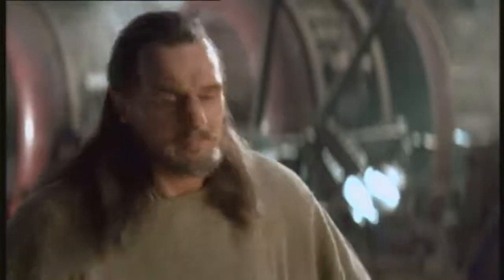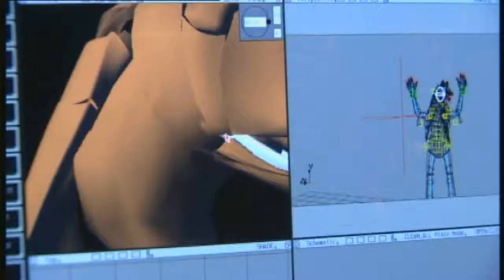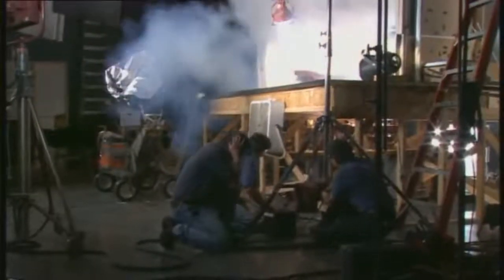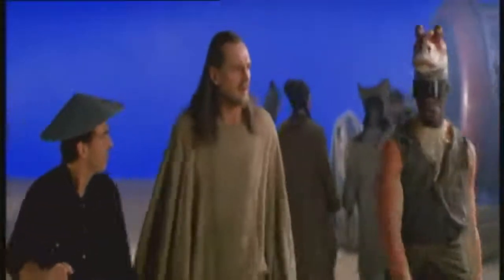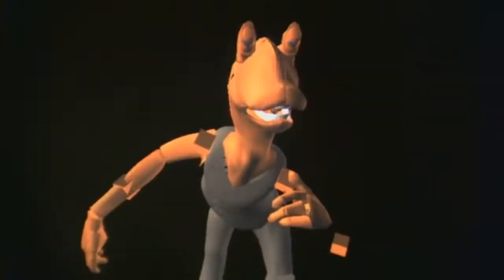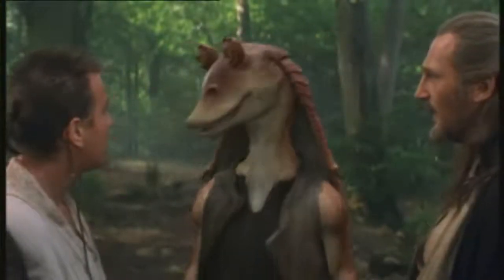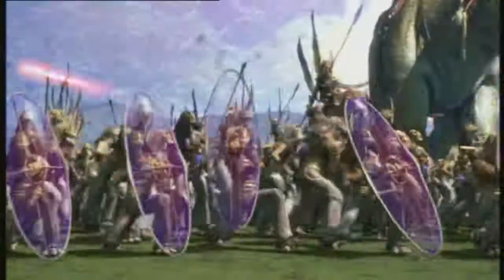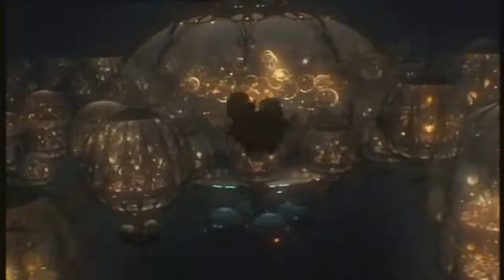Star Wars Episode I Visual Effects Featurette